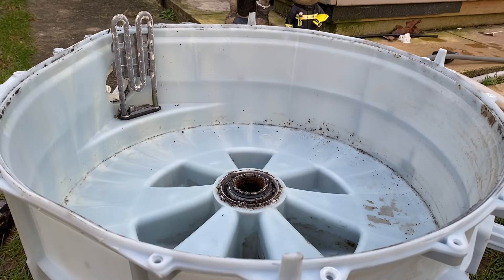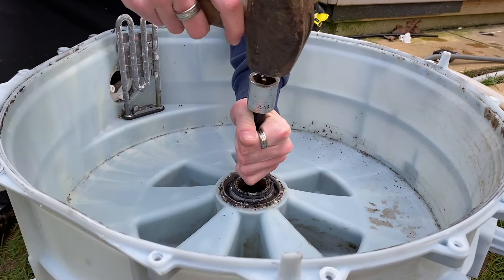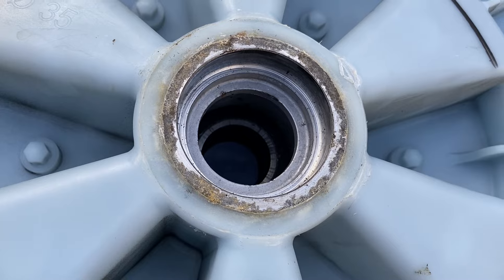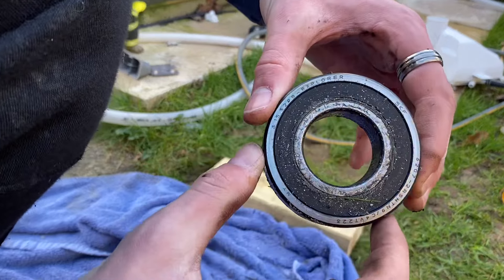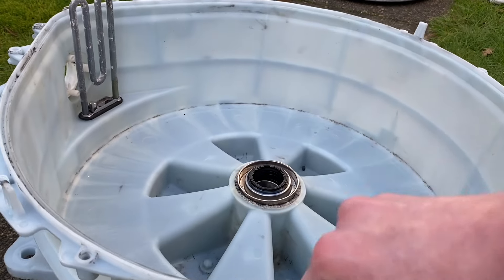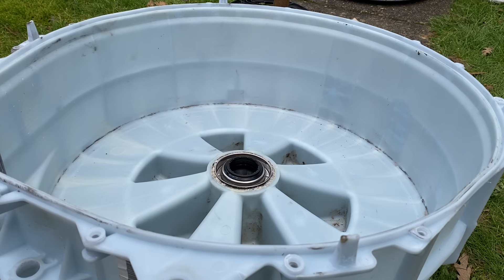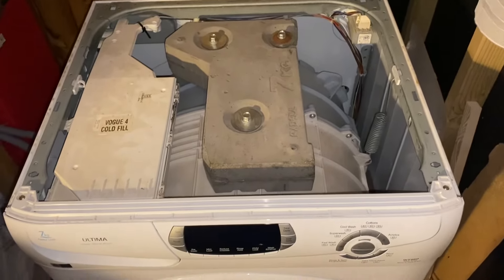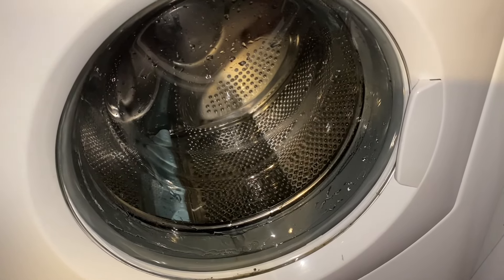Hotpoint ultima WT960 || Bearing change: small insight of what goes on during a bearing change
Small insight to a washing machine bearing change. Questions all welcome